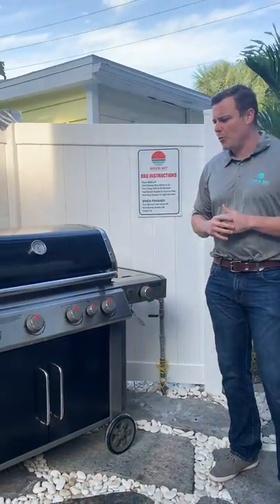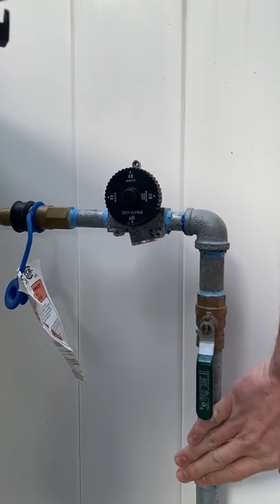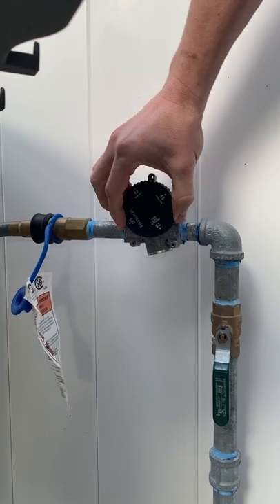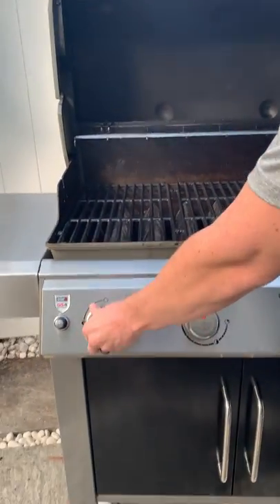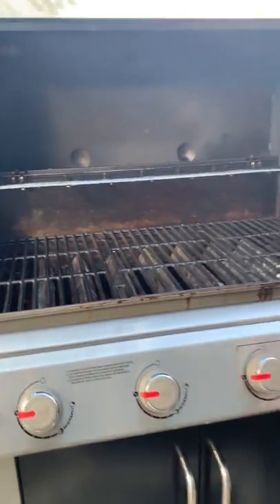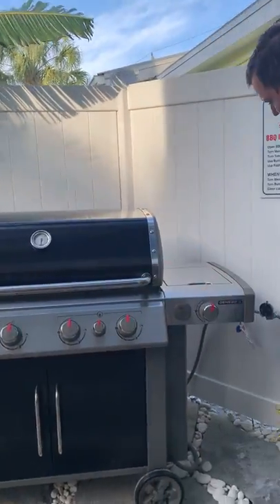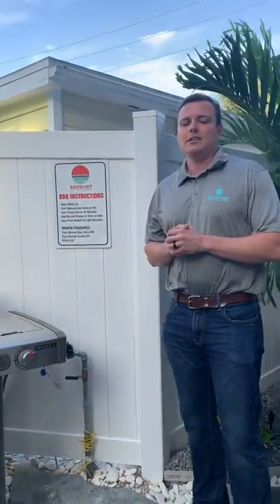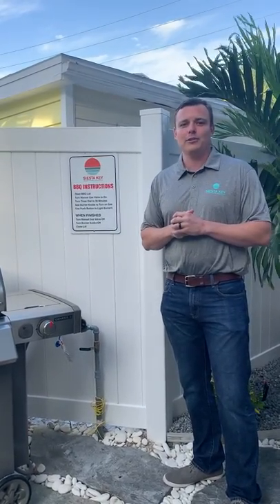How To: Natural Gas Grill With Timer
Watch this video to learn how to use the natural gas grill at your Siesta Key vacation home. There is a live feed of natural gas so you will have to turn that on and off as well as the grill when running one of these. We are glad that you've booked your Siesta Key vacation with us, and we look forward to seeing you!